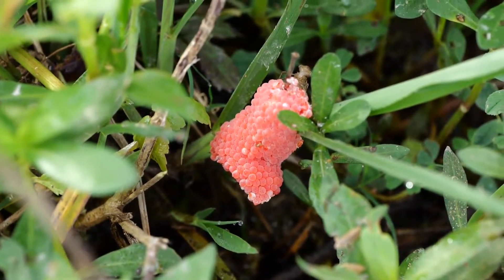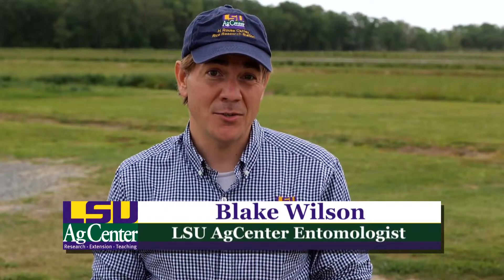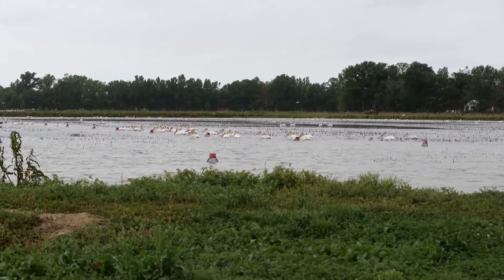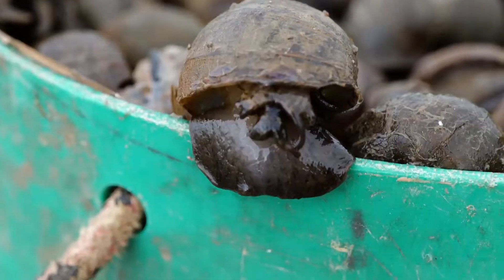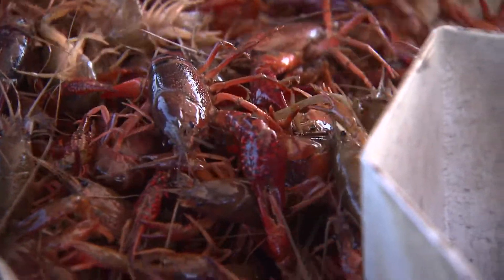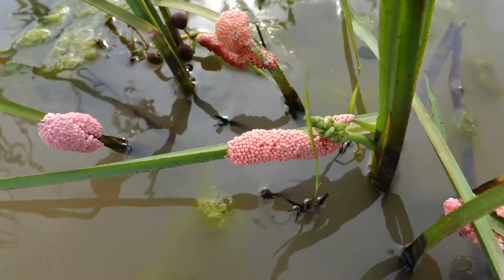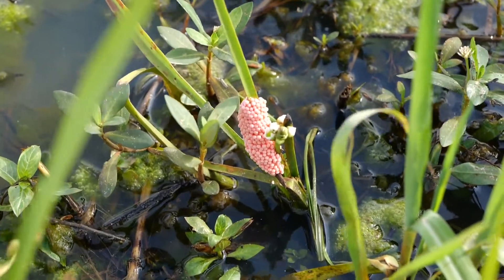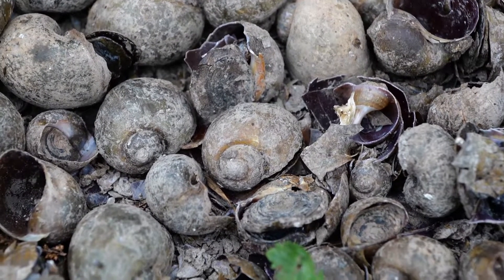Apple snails plague Louisiana waterbodies and hurt crawfish production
Apple snails, an invasive pest from South America, are considered to be a plague on Louisiana waterbodies. The snails are a major problem for crawfish farmers, and in extreme cases, have caused farmers to abandon their ponds. LSU AgCenter reporter Craig Gautreaux has the story from southwest Louisiana.